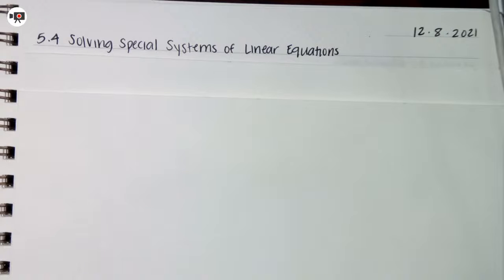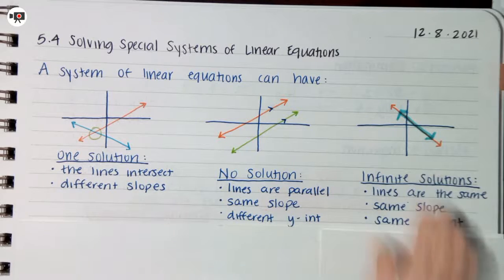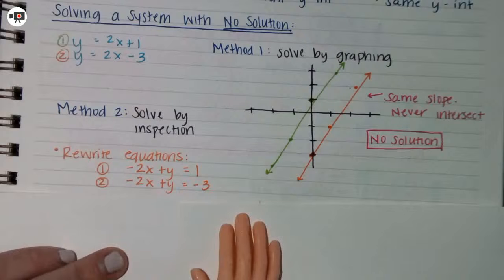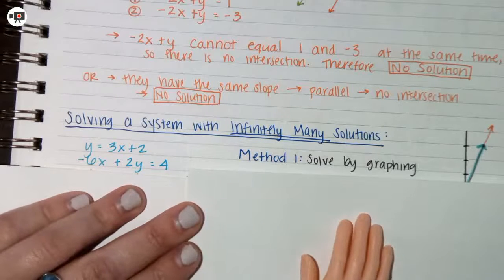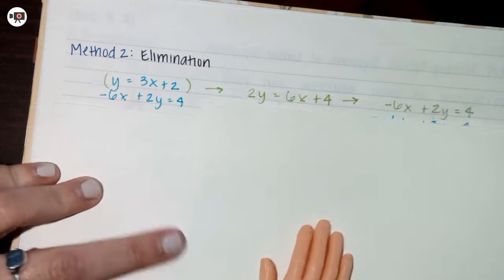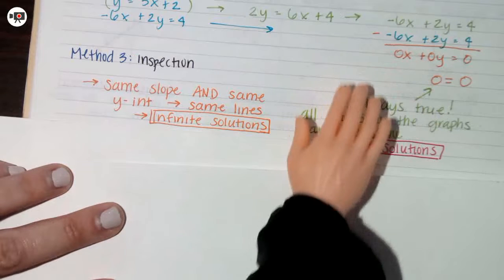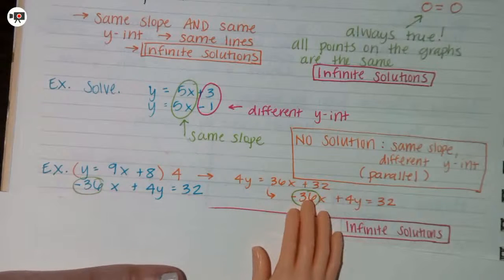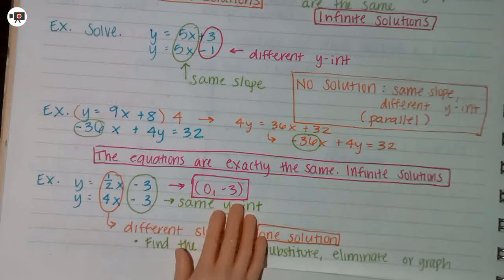5.4 Solving Special Systems of Linear Equations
7th Grade, 5.4 Solving Special Systems of Linear Equations